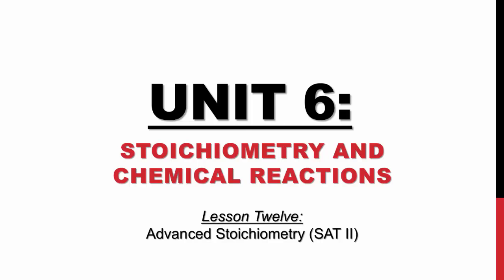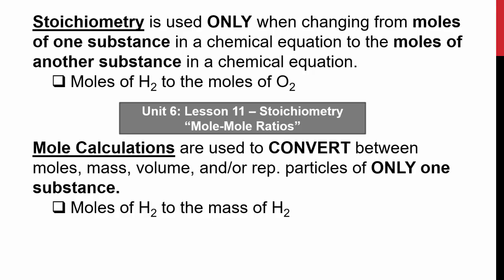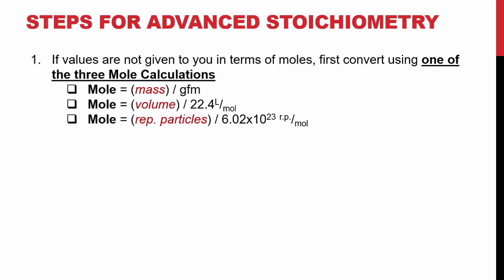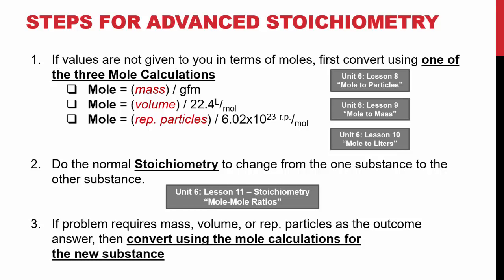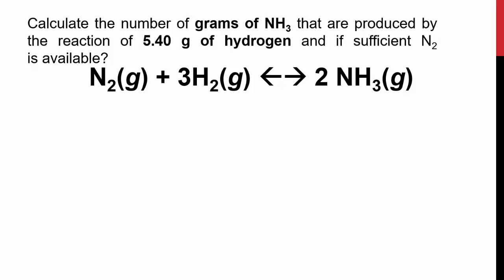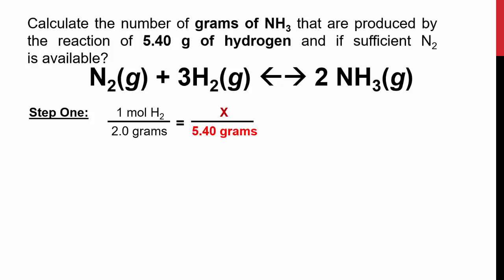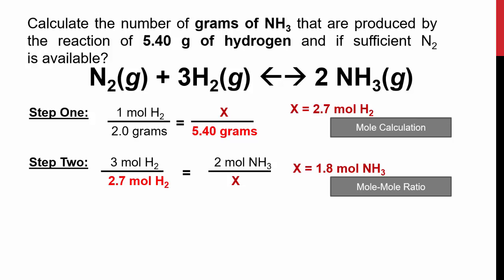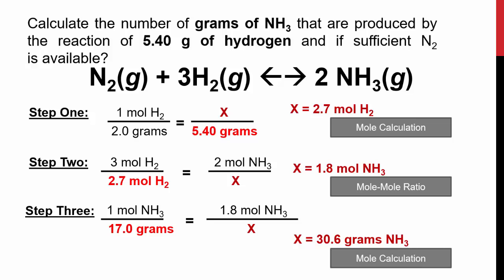U6:L12 Advanced Stoichiometry (SAT II)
Unit 6: Stoichiometry and Chemical Reactions